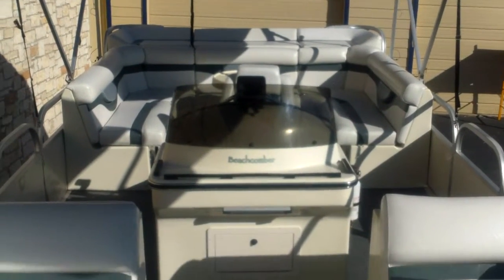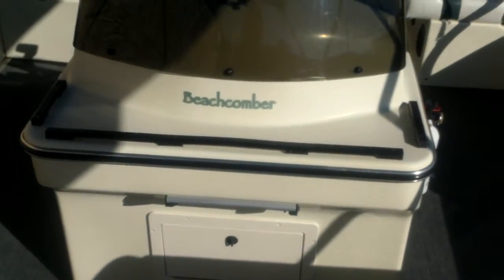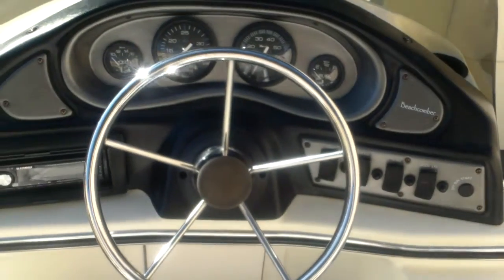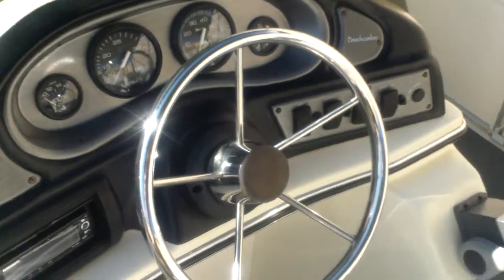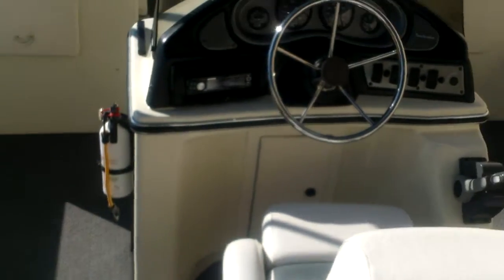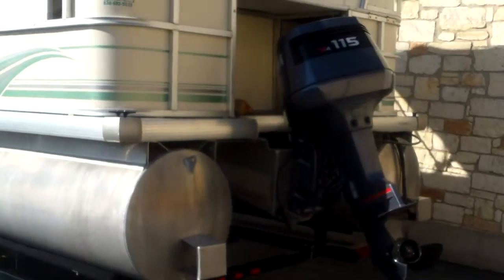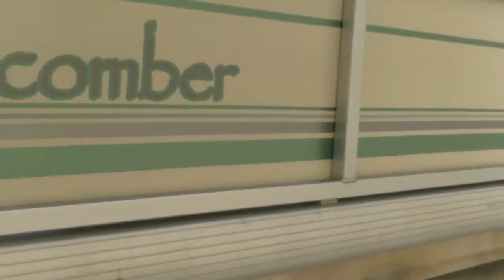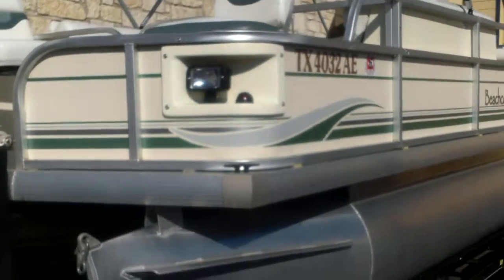2005 Beachcomber 24 Fish N Play